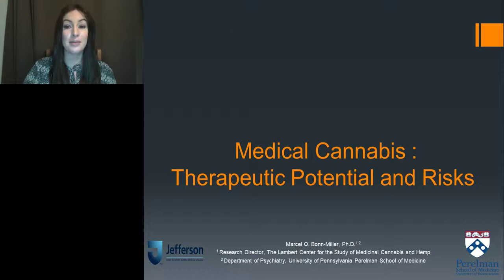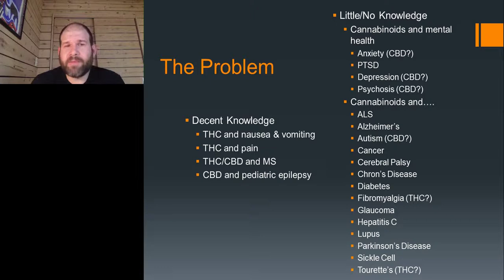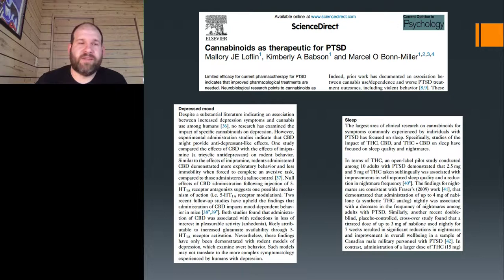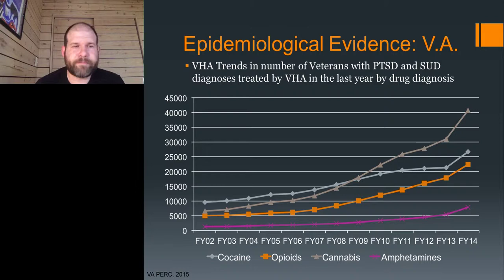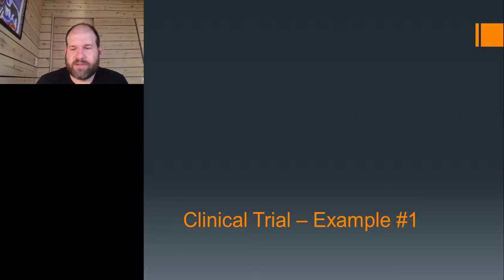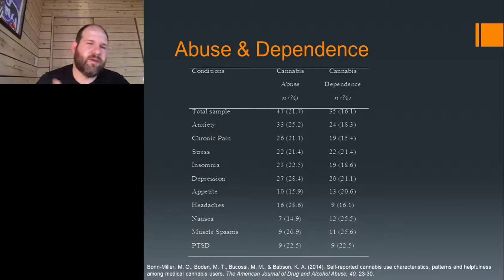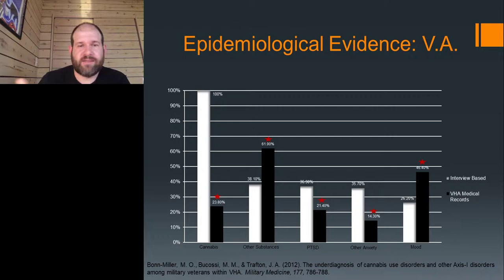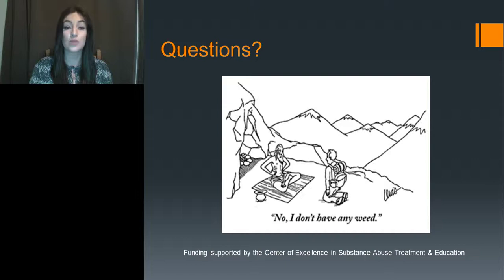Cannabis Research: The Short Road Traveled and the Long Road Ahead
Presented At:
LabRoots - Cannabis Sciences Virtual Event 2019

Presented By:
Marcel Bonn-Miller, PhD - Research Director, The Lambert Center for the Study of Medicinal Cannabis & Hemp, Adjunct Assistant Professor of Psychology, Department of Psychiatry, University of Pennsylvania School of Med

Speaker Biography:
Dr. Marcel O. Bonn-Miller earned a BA in psychology and PhD in clinical psychology from the University of Vermont. He completed a pre-doctoral clinical psychology internship at the Veterans Affairs Palo Alto Health Care System and a joint postdoctoral fellowship at the Veterans Affairs Palo Alto Health Care System & Stanford University School of Medicine. Widely considered one of the early and leading research pioneers in the field of cannabis and mental health, Dr. Bonn-Miller has conducted seminal work on the interrelations between cannabis and a range of health conditions, including pain, anxiety, HIV, PTSD, and sleep disorders.

Webinar Abstract:
There are currently 33 states and the District of Columbia that have legalized medical marijuana. The research supporting its medical use, however, lags behind current policy efforts. This talk will begin by providing an overview of cannabis, including its constituents, the landscape of available consumer cannabis products, and the nuanced regulatory climate within which cannabis currently resides. The research literature pertaining to the therapeutic potential of cannabis, underlying mechanisms of action, as well as common risks associated with cannabis use will then be reviewed. The talk will conclude with a discussion of recent and emerging areas of cannabis research.

Learning Objectives:
1. Broad understanding of the conditions for which there is solid evidence of cannabinoid therapeutic effects
2. Understanding of the conditions for which medicinal cannabis research is lacking
3. Understanding of the consequences associated with cannabis use

Earn PACE Credits:
1. Make sure you’re a registered member of LabRoots
2. Watch the webinar on YouTube or on the LabRoots